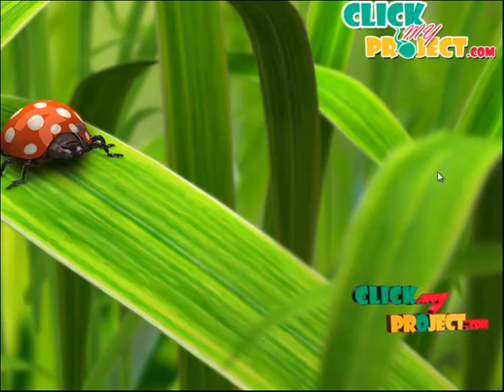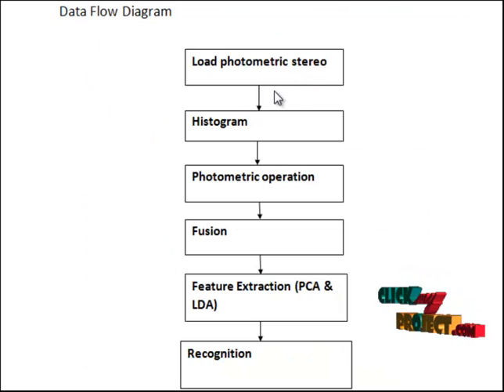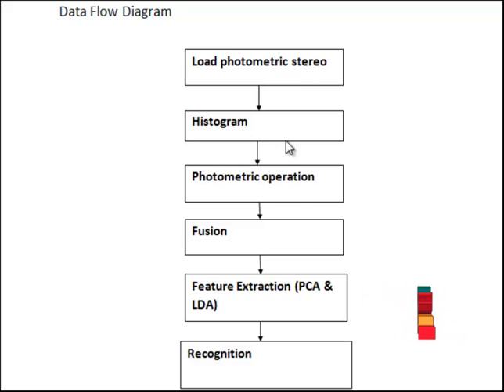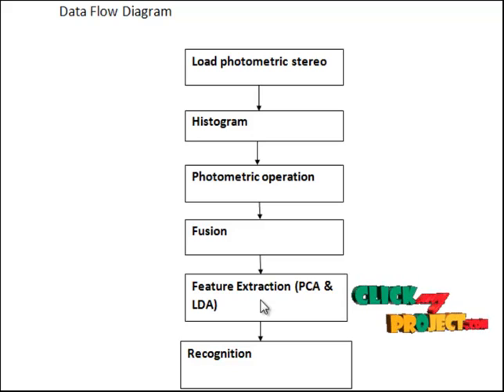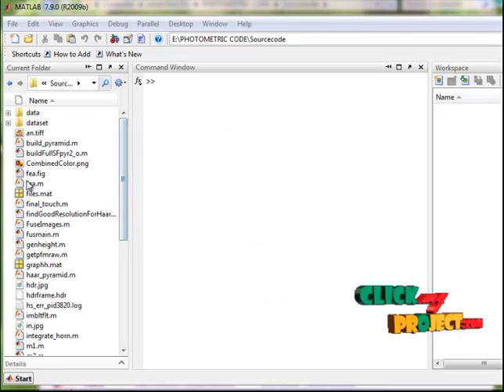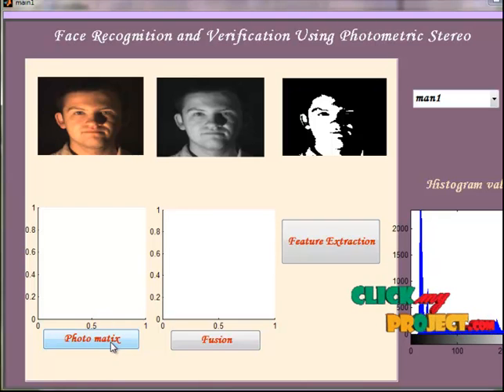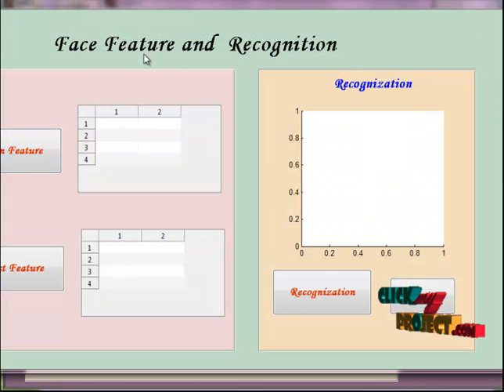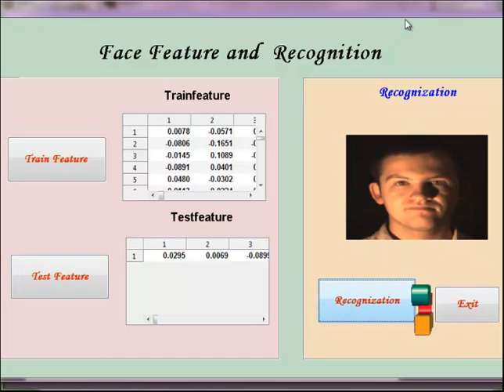IEEE Projects 2013 | Face Recognition and Verification Using Photometric Stereo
IEEE Projects 2013 | Face Recognition and Verification Using Photometric Stereo: The Photoface Database and a Comprehensive Evaluation

Including Packages
* Base Paper
* Complete Source Code
* Complete Documentation
* Complete Presentation Slides
* Flow Diagram
* Database File
* Screenshots
* Execution Procedure
* Readme File
* Addons
* Video Tutorials
* Supporting Softwares

Specialization
* 24/7 Support
* Ticketing System
* Voice Conference
* Video On Demand *
* Remote Connectivity *
* Code Customization **
* Document Customization **